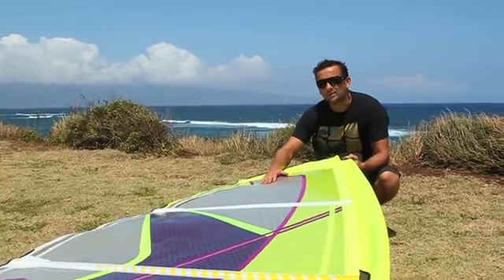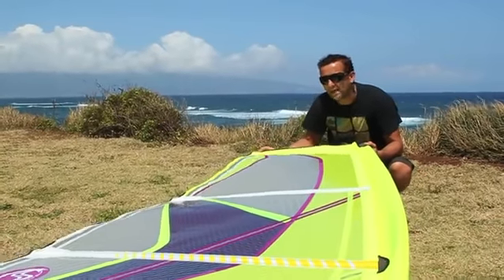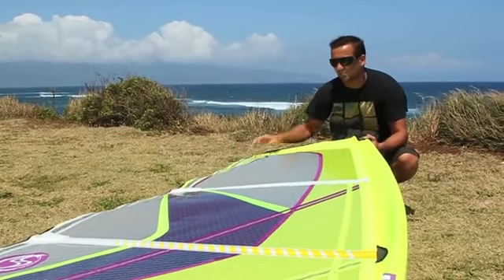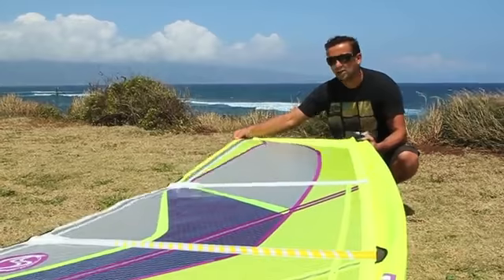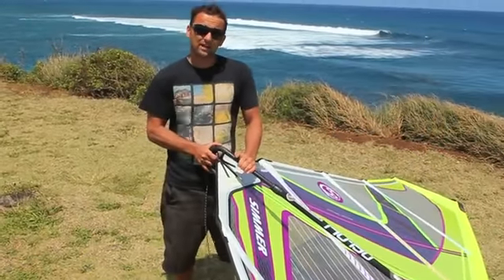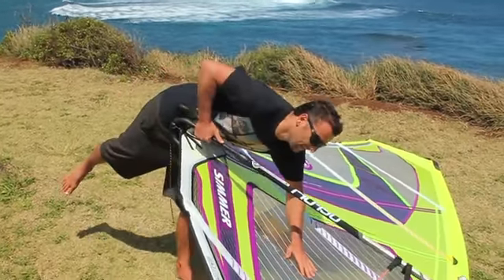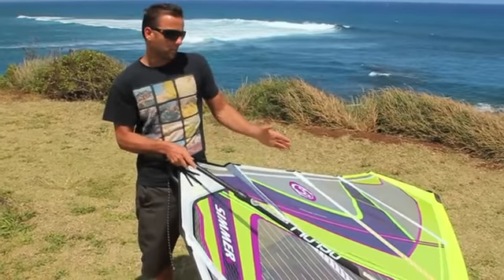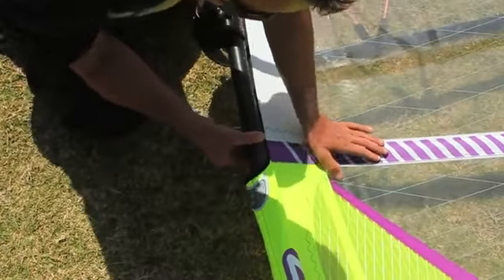SURFMIX.COM Żagiel Icon Simmer 2013